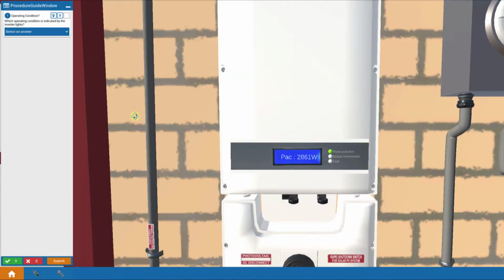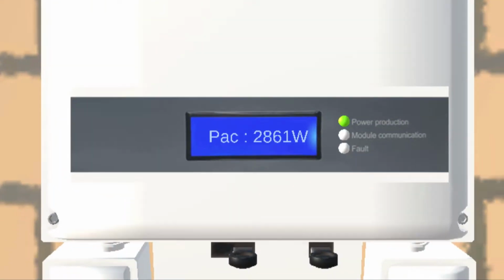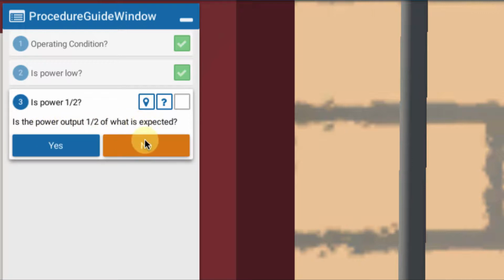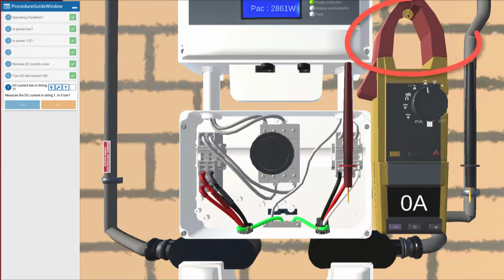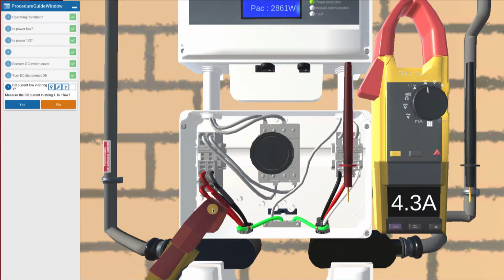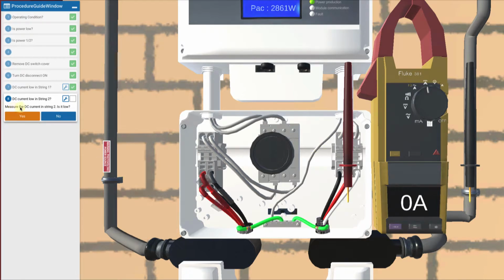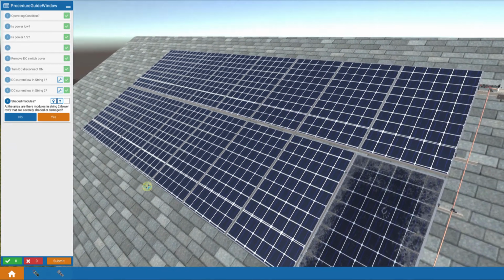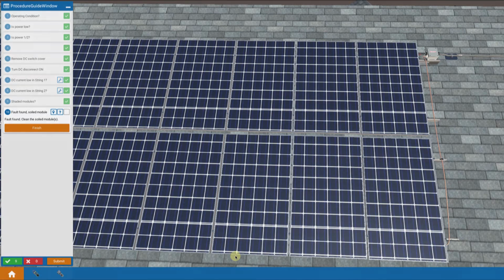Solar Troubleshooting - Low Power: Shaded Module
Mark Mrohs explains how to deal with a Low Power Situation - Shaded Module - in the Solar Troubleshooting Course of the Solar Training Program.

The Solar Training Program or STP provides a range of simulation-based training content which can improve your employee's performance across the Solar industry.

This Troubleshooting Course allows current or aspiring Crew Leads and electricians to troubleshoot dozens of different real-world scenarios. Installers first are walked through each problem scenario in a 'learning mode' where step-by-step instructions lead to problem resolution. Then they can enter the 'challenge mode' where they must recall what they have learned and navigate to the solution on their own. This approach is quite different from traditional lecture-based instruction and really engages the practical-minded solar installer.